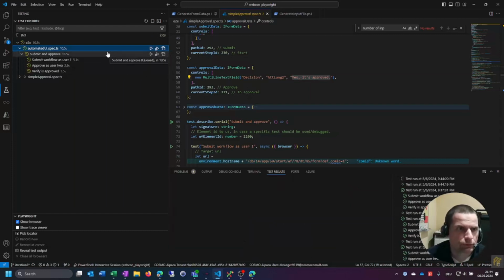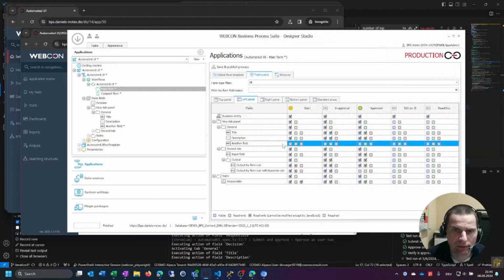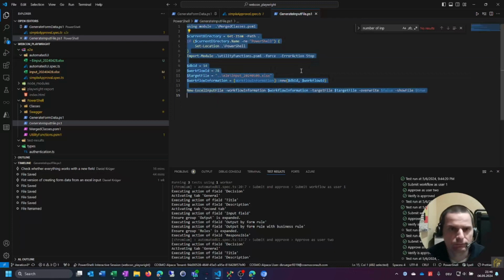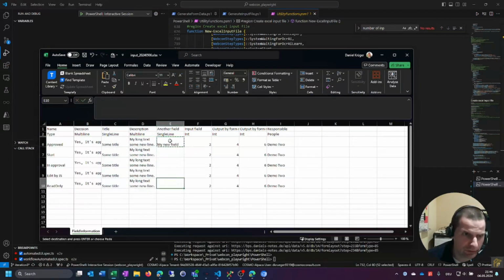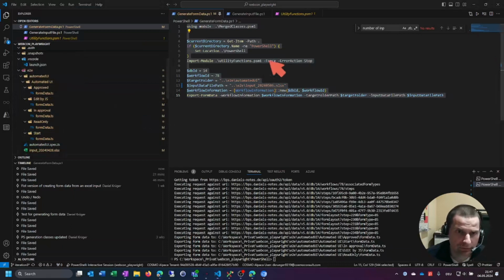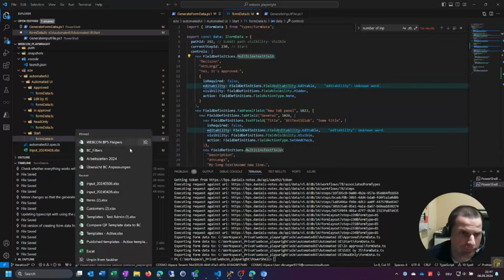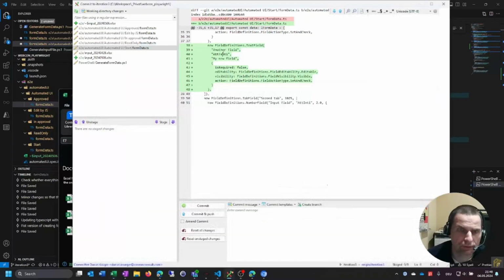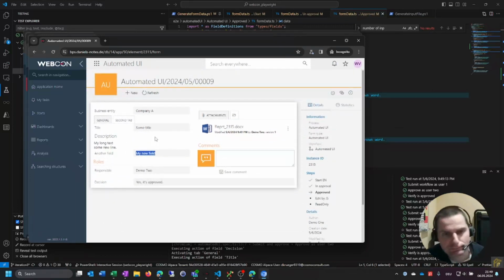WEBCON BPS: Automated UI test with Playwright - Part three data generation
WEBCON BPS: Automated UI test with Playwright

This video makes a short recap of what is already working with Playwright and the latest changes.
The focus was on generating the form data which should be used for each step.

A side project was to generate PowerShell classes from the swagger.json so that I can use them against the WEBCON BPS API.

If you have any questions you will have the chance next Tuesday the 14th May at 5 pm CEST.

In the description of the events you will find different options on how to submit any questions in advance.